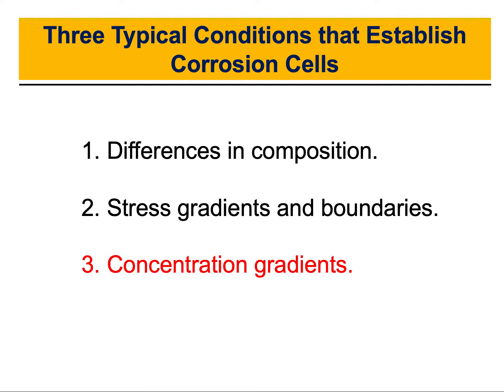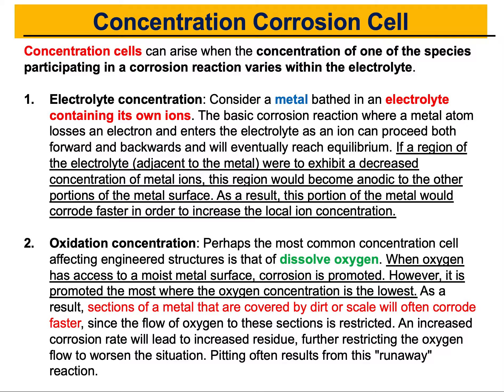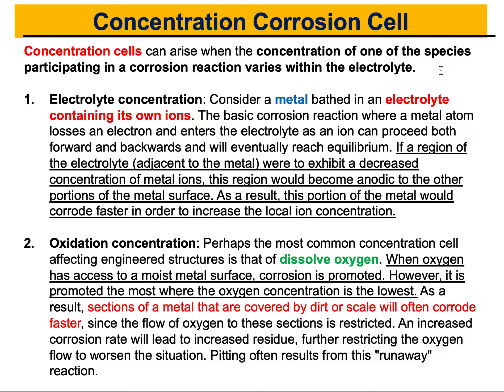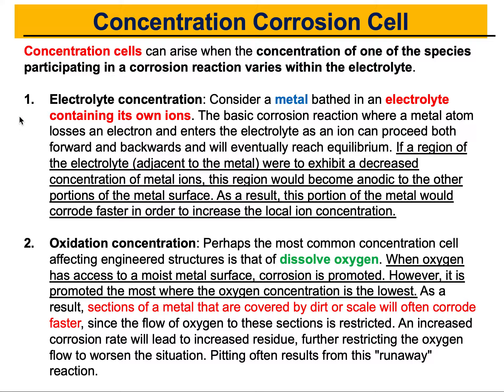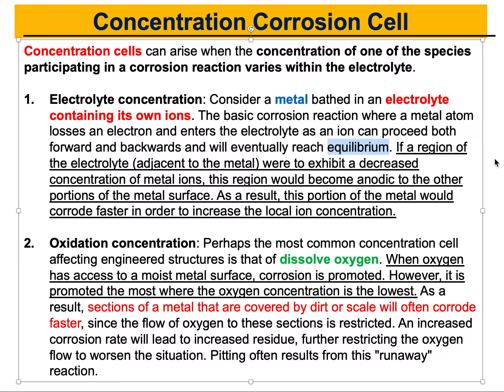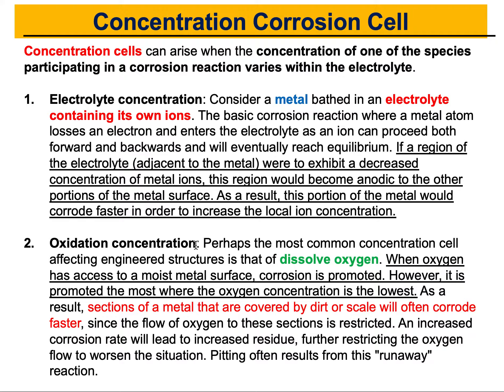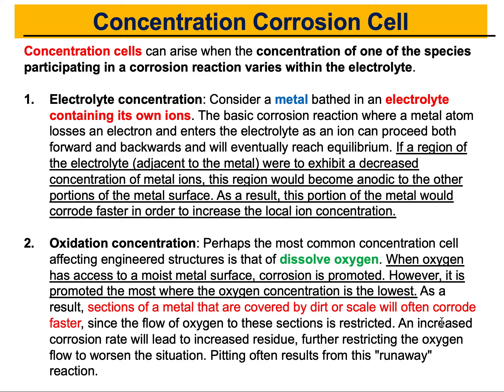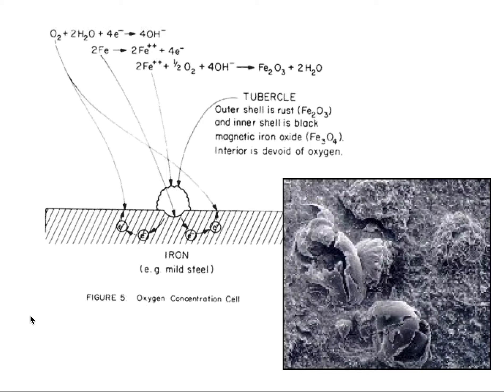Concentration Corrosion Cells | Electrolyte vs. Oxidation | Biomaterials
This video presents and explains Concentration Corrosion cells. Concentration cells can arise when the concentration of one of the species participating in a corrosion reaction varies within the electrolyte.

* Electrolyte concentration: Consider a metal bathed in an electrolyte containing its own ions. The basic corrosion reaction where a metal atom losses an electron and enters the electrolyte as an ion can proceed both forward and backward and will eventually reach equilibrium. If a region of the electrolyte (adjacent to the metal) were to exhibit a decreased concentration of metal ions, this region would become anodic to the other portions of the metal surface. As a result, this portion of the metal would corrode faster in order to increase the local ion concentration.

* Oxidation concentration: Perhaps the most common concentration cell affecting engineered structures is that of dissolved oxygen. When oxygen has access to a moist metal surface, corrosion is promoted. However, it is promoted the most where the oxygen concentration is the lowest. As a result, sections of a metal that are covered by dirt or scale will often corrode faster, since the flow of oxygen to these sections is restricted. An increased corrosion rate will lead to the increased residue, further restricting the oxygen flow to worsen the situation. Pitting often results from this "runaway" reaction.

Biomaterials: Corrosion (Video 7): Concentration Corrosion Cells | Dr. Loay Al-Zube